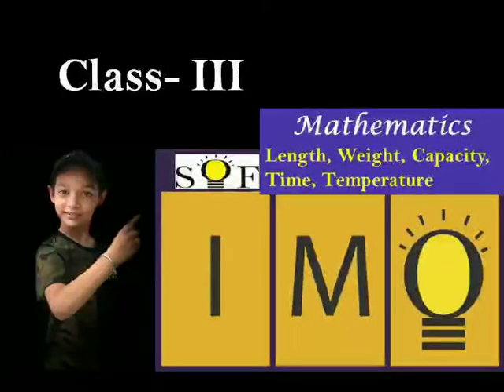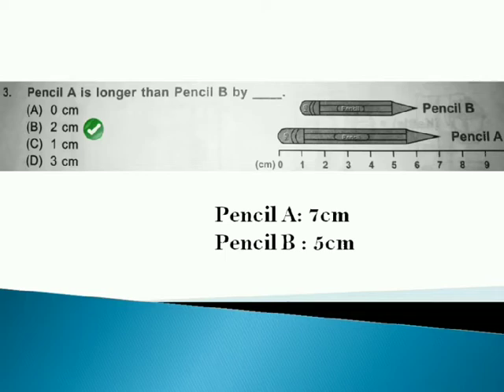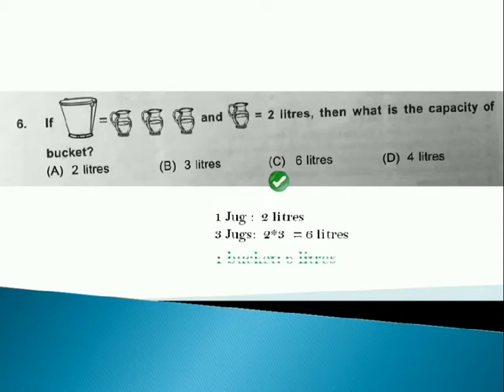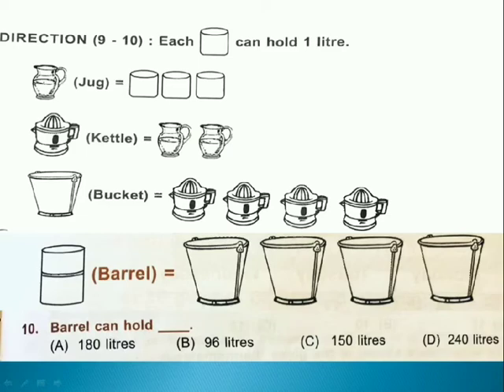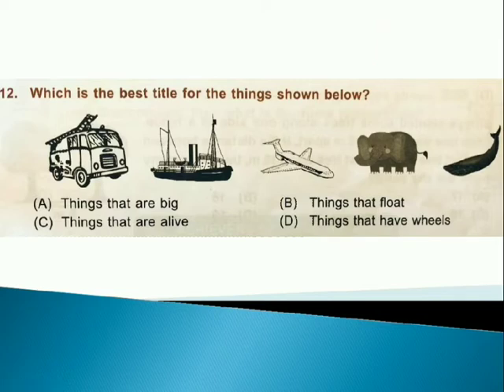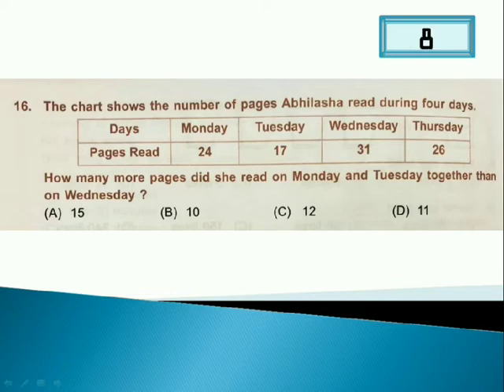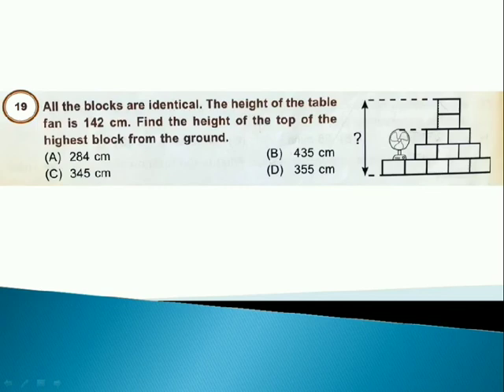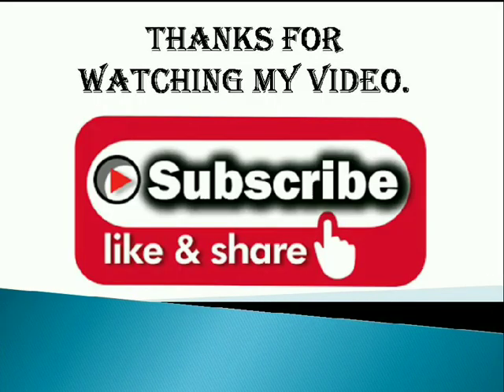Maths Olympiad || Class 3 || IMO - Ch 5 Length, Weight, Capacity, Time and Temperature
Solutions with explanation for Maths Olympiad || Class 3 || IMO - Ch 5 Length, Weight, Capacity, Time and Temperature